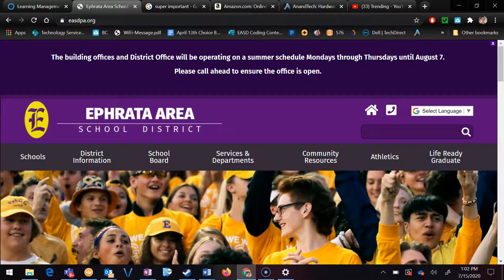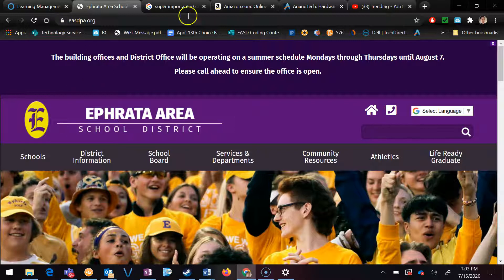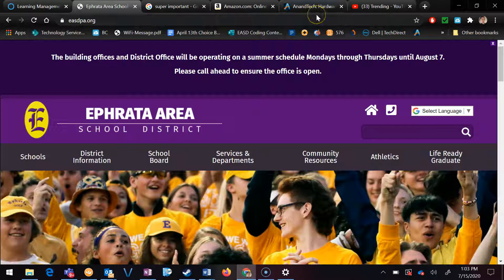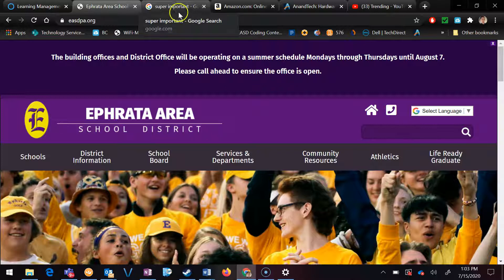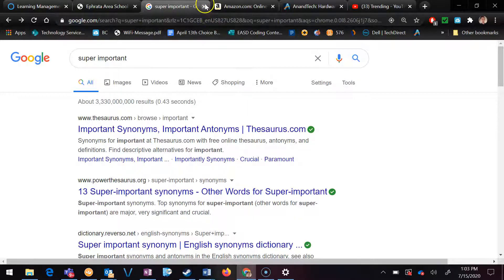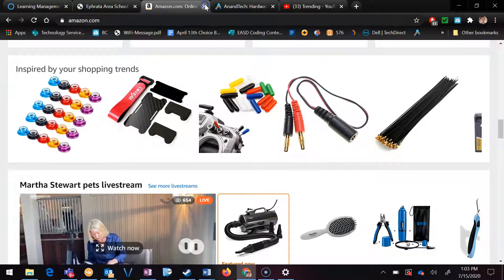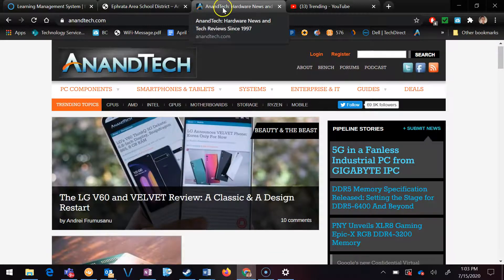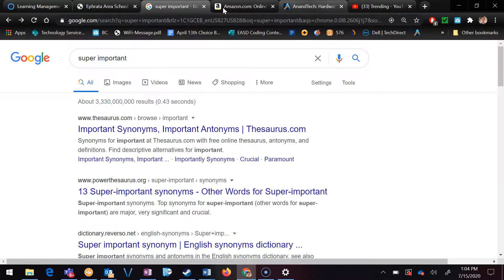How to restore closed web browser tabs (Chrome, Edge, FireFox, etc.)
Accidentally close a browser tab that you need? This trick should help save you some time and frustration.